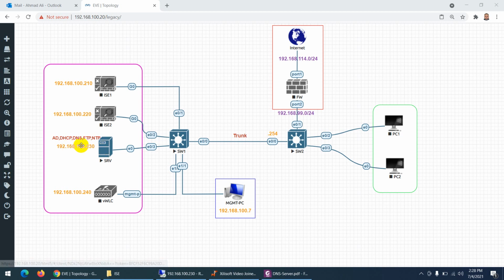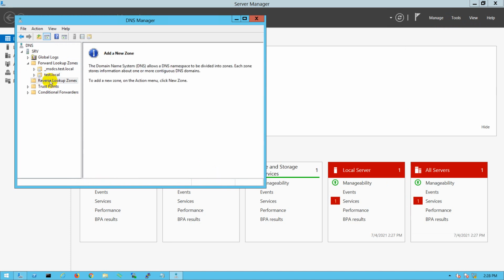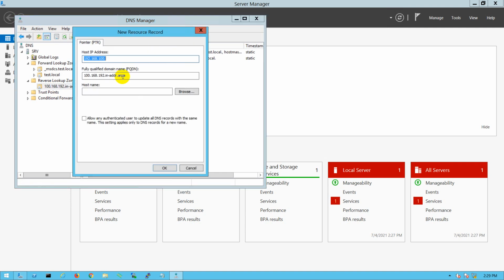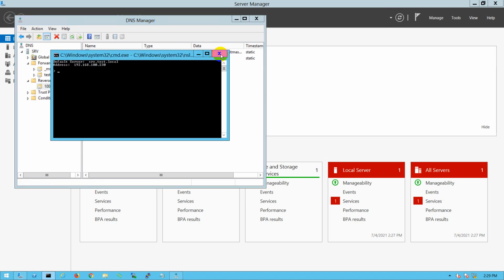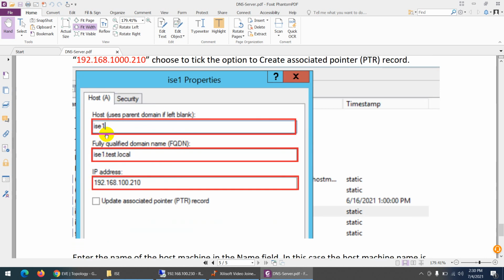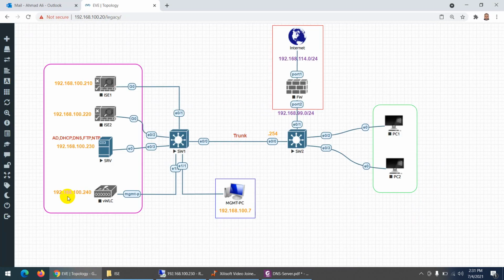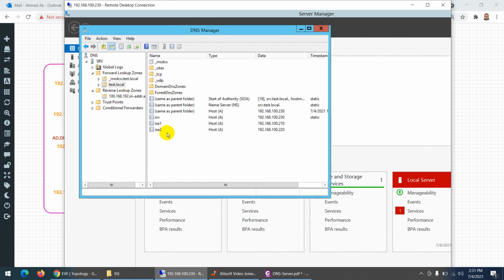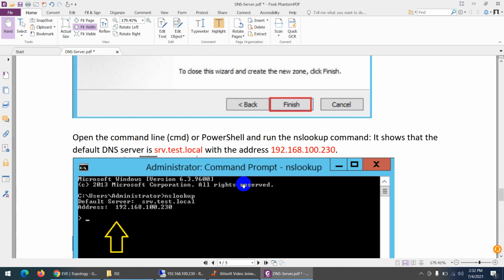Starting Cisco ISE Weekend Batch DNS Setup Part-3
Starting Cisco ISE Basic to Advanced Course on Weekend Anyone Interested ping me.